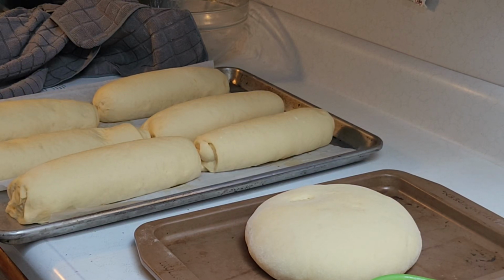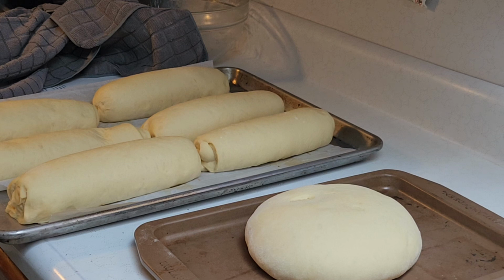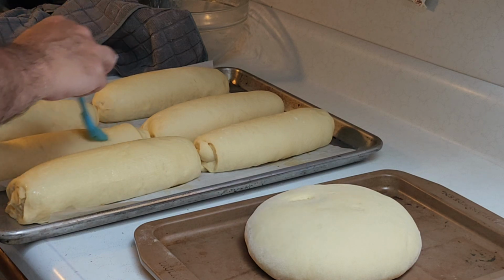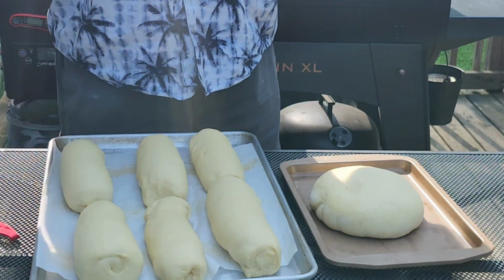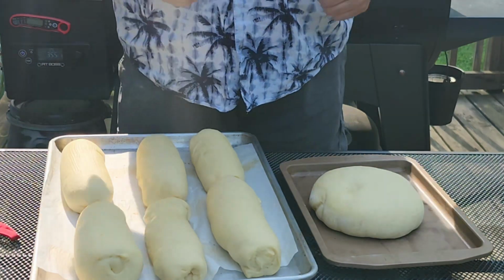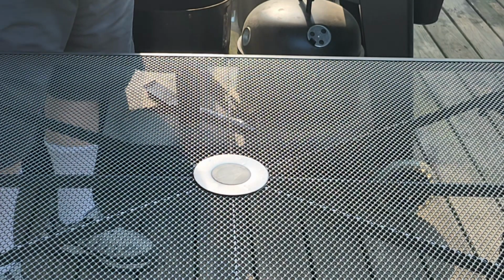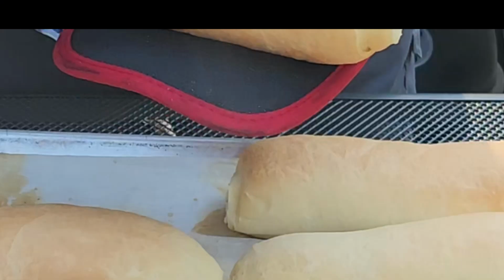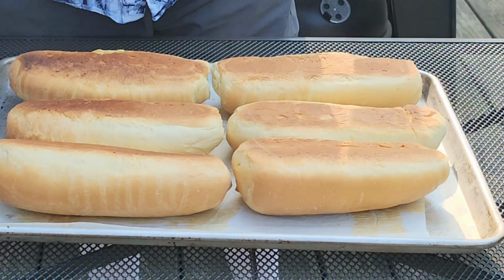Unleash the Flavor: Using your PIT BOSS SMOKER to Bake Bread!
Get ready for a game-changing revelation - your Pit Boss Smoker can bake amazing bread! In this video, we're pushing the limits of what's possible with a smoker, and the results are nothing short of incredible. From crusty baguettes to hearty sourdough, we're experimenting with different bread recipes to see just how well they turn out in a Pit Boss Smoker. Join us as we explore the world of smoked bread and discover the perfect combination of flavor and texture. Whether you're a seasoned baker or a BBQ enthusiast, you won't want to miss this surprising twist on traditional bread-making. So, sit back, relax, and let's get ready to rise to the occasion!

Join me as I explore the art of baking! This video shows you **how to make** delicious **bread** at home. This simple **bread recipe** is fun and **tasty**.